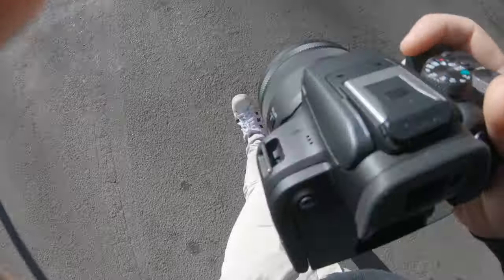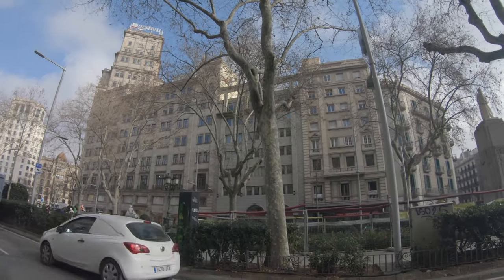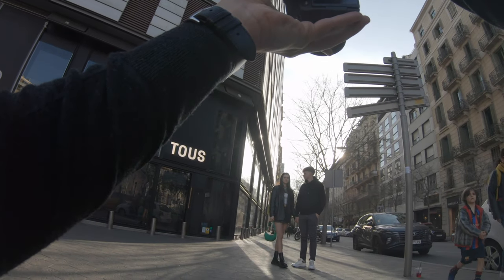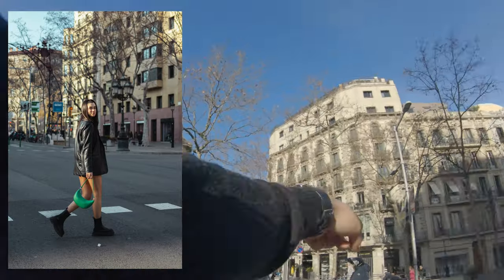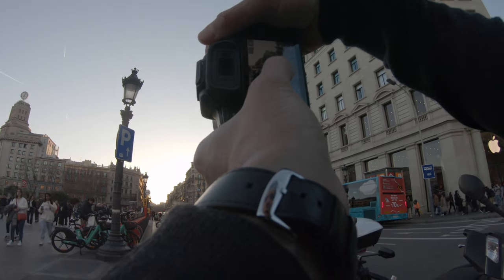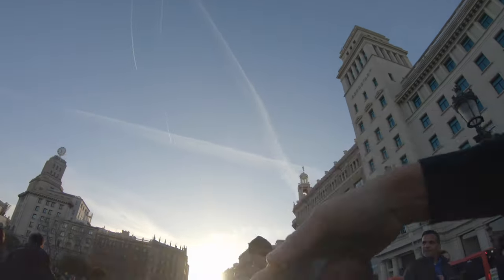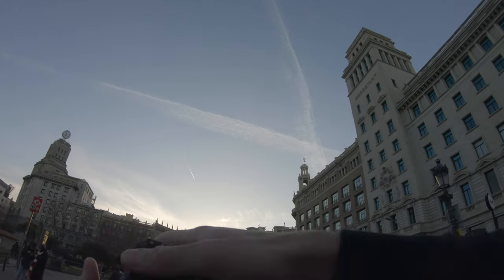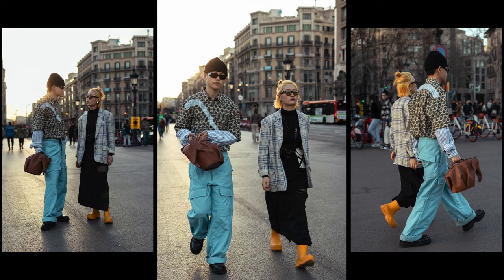Canon EOS R10 POV street photography | RF 35mm f1.8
POV Street photography video shooting with the Canon EOS R10 and the 35mm f1.8 RF lens. Street photography and taking pictures of strangers

Lightroom presets - My 6 most used presets in one preset pack!

Canon R10
Rf 35mm f1.8

Rode Mic